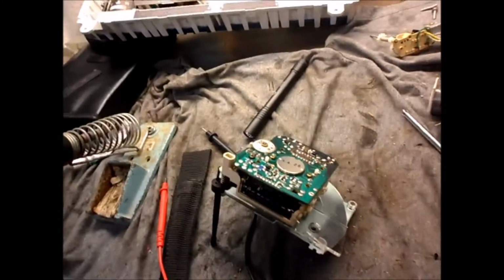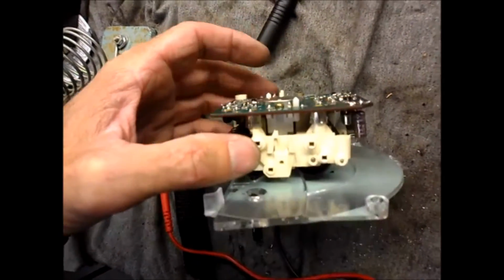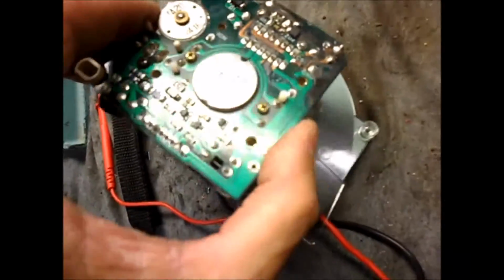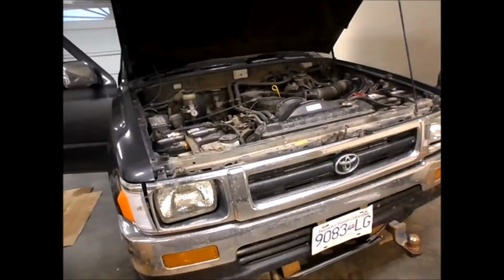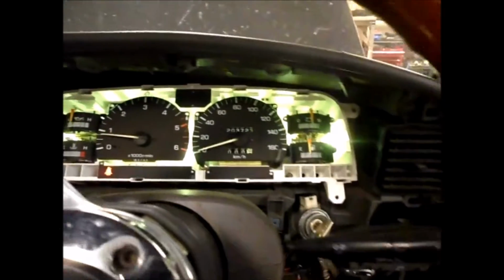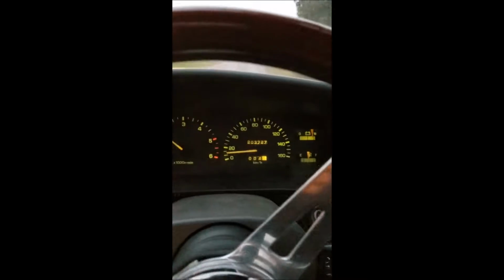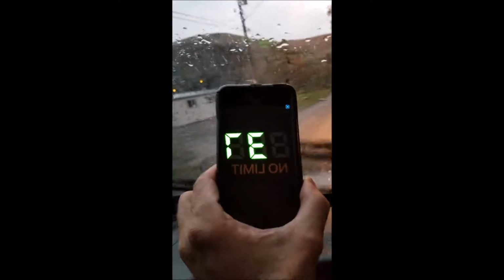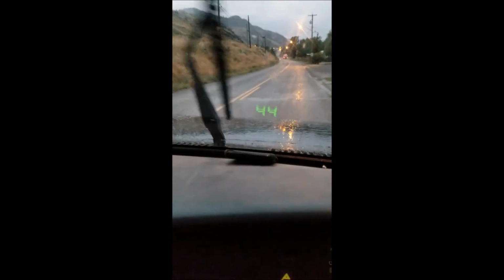hilux speedometer 2 FIXED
Finally found the problem and FIXED once and for all, woo hoo.  There was a cracked solder connection on the back of the PC board, watch and ill show you exactly where.